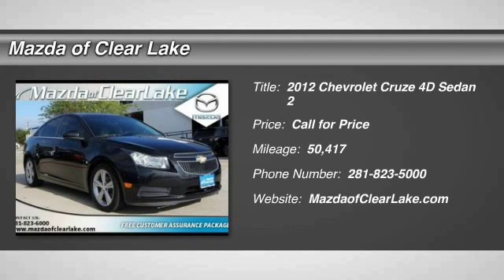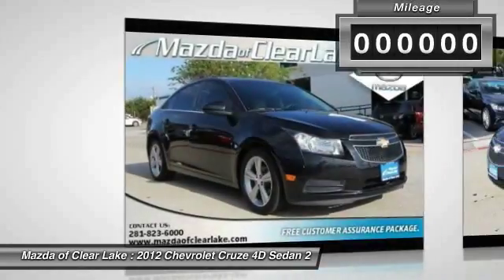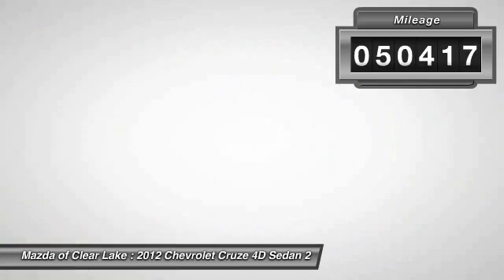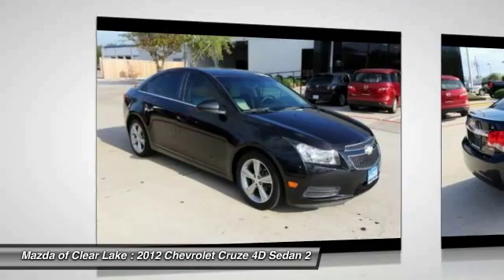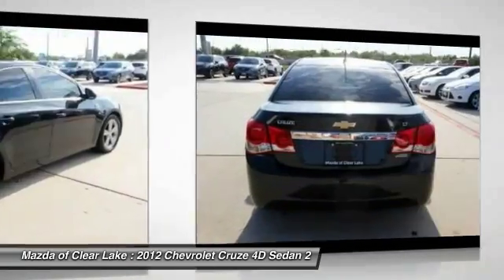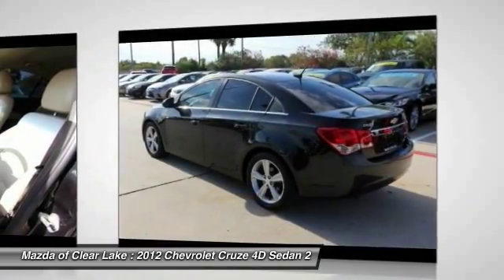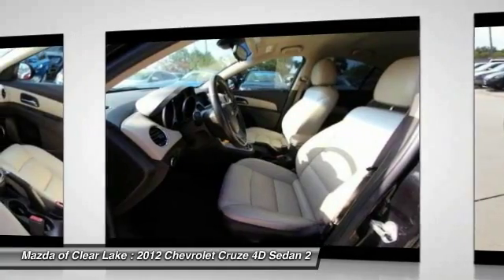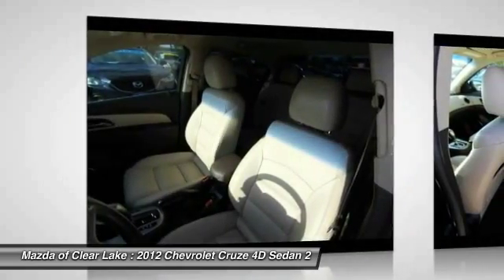2012 Chevrolet Cruze Webster TX P7222558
2012 Chevrolet Cruze 2LT

br2012 Chevrolet Cruze 2LT Odometer is 41684 miles below market average! 38/26 Highway/City MPGbrClean CARFAX Fair Market Range High: $12,605brAwards:brbr * IIHS Top Safety Pickbr * KBB.com 10 Most Comfortable Cars Under $30,000brbrbr